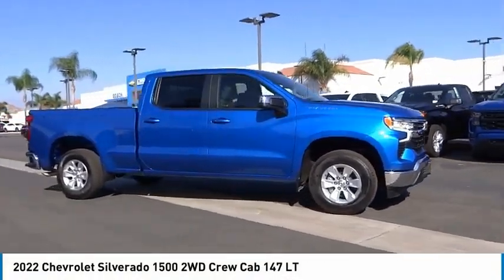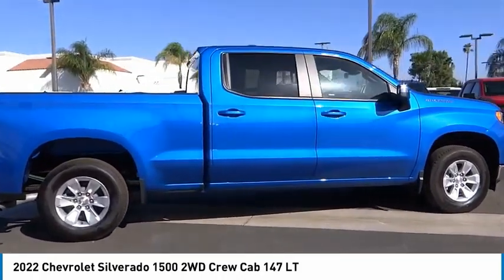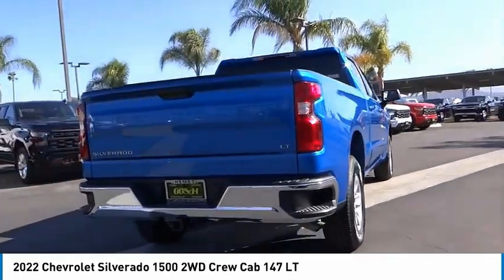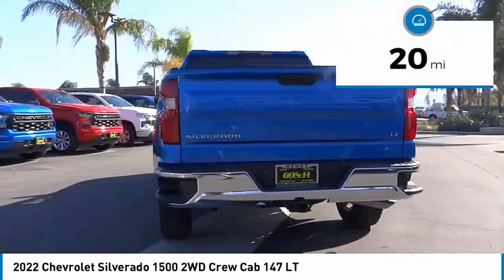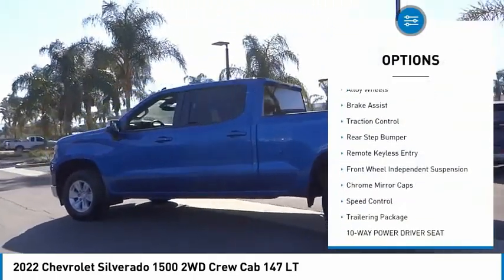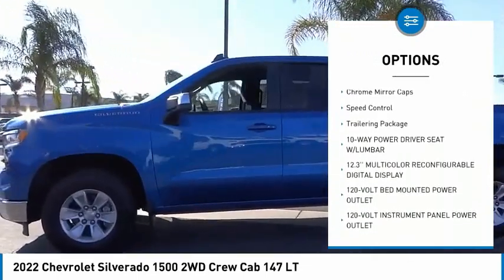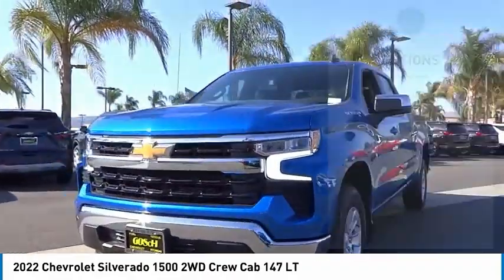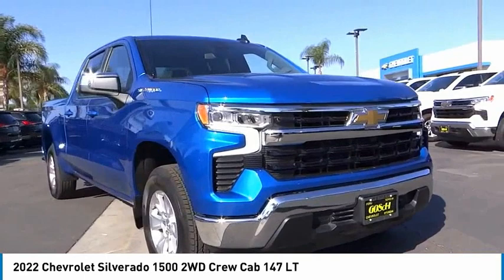2022 Chevrolet Silverado 1500 HEMET BEAUMONT MENIFEE PERRIS LAKE ELSINORE MURRIETA C22724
2022 Chevrolet Silverado 1500 2WD Crew Cab 147 LT

Gosch Chevrolet
400 Carriage Circle

GOSCH CHEVROLET PROUDLY SERVING HEMET, BEAUMONT, MENIFEE, PERRIS, LAKE ELSINORE, MURRIETA , AND SURROUNDING SOUTHERN CALIFORNIA LOCATIONS. THIS BLUE 2022 Chevrolet SILVERADO 1500 IS EQUIPPED WITH A 2.7L Turbo, AUTOMATIC TRANSMISSION, AND RECEIVES AN ESTIMATED 19 City/22 Hwy MPG. GOSCH CHEVROLET 400 CARRIAGE CIRCLE HEMET CA 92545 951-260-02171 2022 Chevrolet SILVERADO 1500 2WD Crew Cab 147 LT Stock #: C22724 | VIN: 3GCPACEK6NG613427 | 2022 Chevrolet Silverado 1500 2WD Crew Cab 147 LT HEATED STEERING WHEEL Gosch Chevrolet